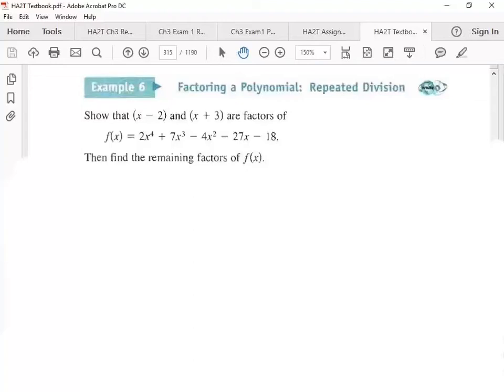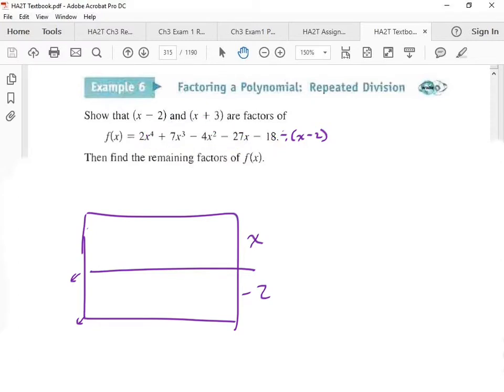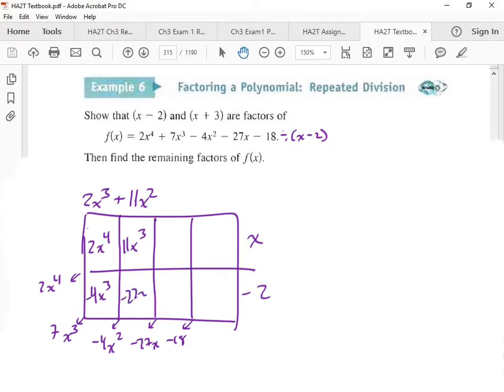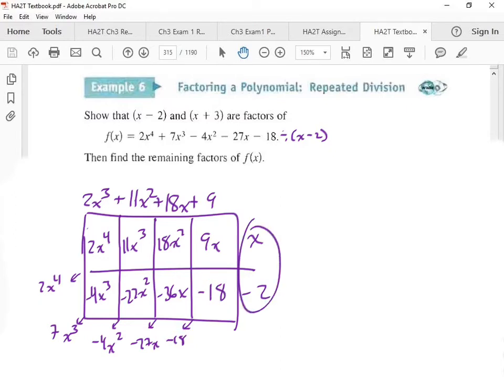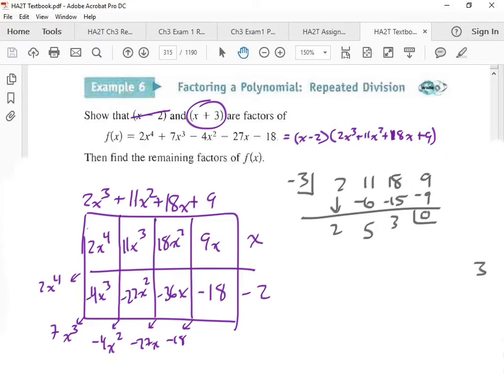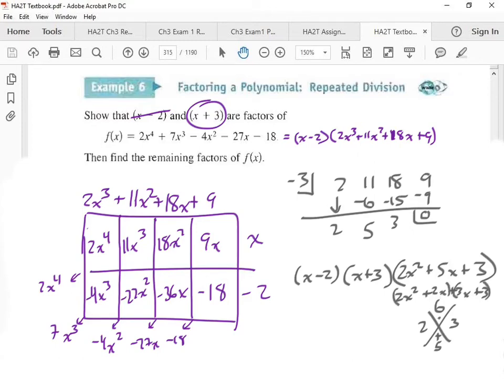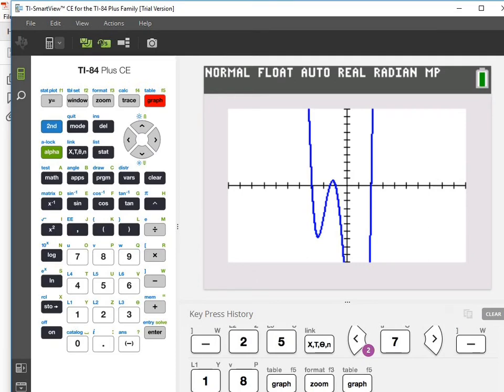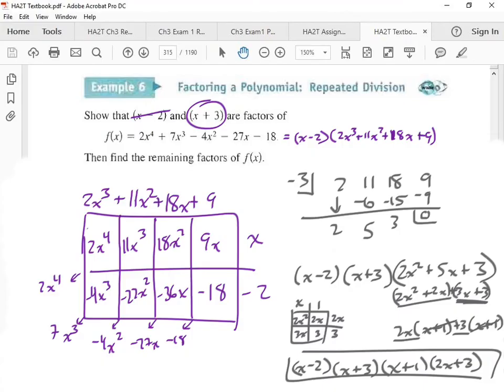Desktop Capture 202